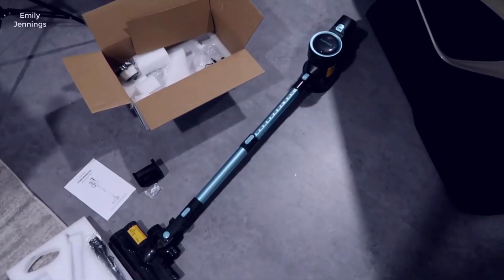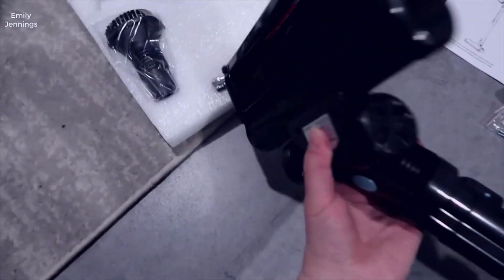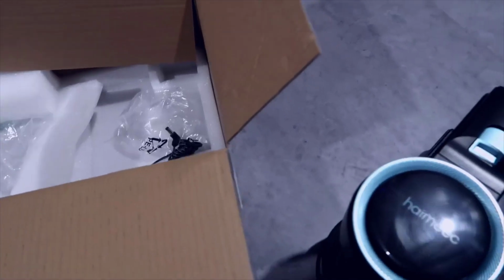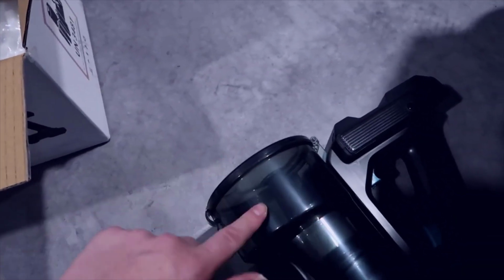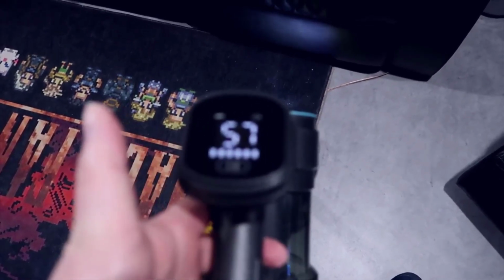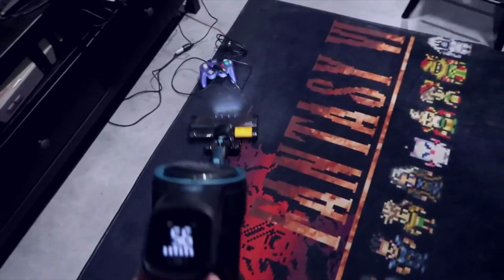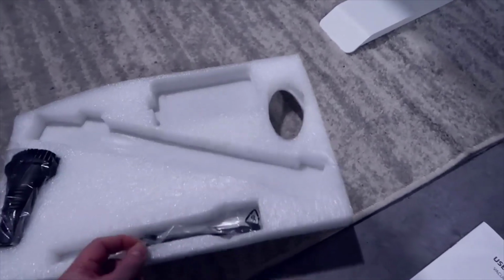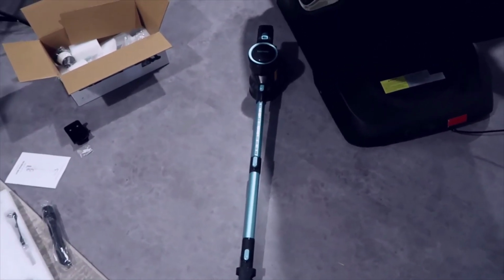HAIMEEC 24Kpa Cordless Vacuum Cleaner - Review 2023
[HAIMEEC Cordless Vacuum Cleaner, 6 in 1 Lightweight Stick Vacuum with 24Kpa Powerful Suction 250W Brushless Motor for Pet Hair Carpet Hard Floor Max 50Min Runtime LED Digital Touch Screen,C2]

+ 【POWERFUL SUCTION & ULTRA QUIET OPERATION】With 250W brushless motor, Haimeec cordless stick vacuum provides 24Kpa powerful suction on MAX mode, so it can instantly capture debris, dust, crumbs, pet hair, and other messes with ease. The brushless motor generates less heat and noise (63db), which results in more energy-saving and longer service life, compared with other regular brushed motors.

+ 【6-1MULTI-FUNCTION VACUUM & LIGHTWEIGHT】This wireless vacuum cleaner can be assembled into 6 Combinations, a high-quality floor brush with alternating soft and hard bristles, it can also absorb difficult stains.With abundant accessories including dusting brush and long crevice tool, meet all your daily cleaning needs and provides you with an excellent cleaning experience.Besides, It only weighs 3.4lb, extremely suitable for one-hand cleaning.

+ 【DETACHABLE BATTERY & LONG-LASTING RUNTIME】 With 7 x 2200 large-capacity rechargeable battery, the cordless stick vacuum cleaner cordless provides a Outstanding cleaning performance for up to 50mins (Low Mode for 50mins, Standard Mode for 25mins, MAX for 15 mins), which ensures thorough cleaning all around the house. The detachable battery can be charged singly or on its main body.

+ 【FLEXIBLE LED MOTORIZED FLOOR BRUSH & LED DISPLAY TOUCH SCREEN】Flexible 130° swivel sideways and 90° up and down lets you clean your home in all directions. 3 LED lights help vacuum cleaner cordless illuminate every dark area track dust and dirt. With LED display, you can easily check the information from this cordless stick vacuum, like suction level, brush roller cleaning indication, HEPA filter cleaning indication.

+ 【5 LEVEL HIGH-EFFICIENCY FILTRATION SYSTEM】With all-new cyclone technology and high-density meshing, the vacuum cleaner cordless helps clean up to 99.98% of the microscopic dust particles as small as 0.3 microns, so this rechargeable vacuum provides the purified air for your families. Note: HEPA is washable, and there is an additional Hepa. Regular clean the filter will prevent weak suction and blockage. No worry about after sales, we offer 15-month 100% satisfactory after-sales service.

+ 【EASY EMPTY & WALL MOUNTABLE STORAGE】One button to quickly empty the extra-large capacity du-st cup to keep your hands away from any du-st and debris. Wall-hanging mode storage way and the attachments storage rack could be clamped on the tube for keeping your home tidy and organized. The filter of the stick vacuum cordless is detachable, washable, and recyclable. Regular clea-ning of the filter/sponge will avoid weak suction and blockage.